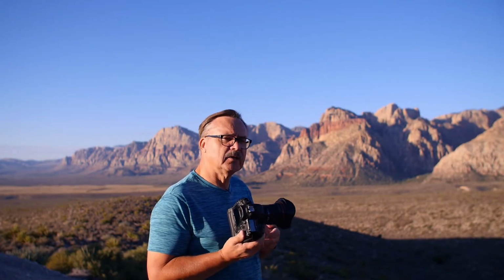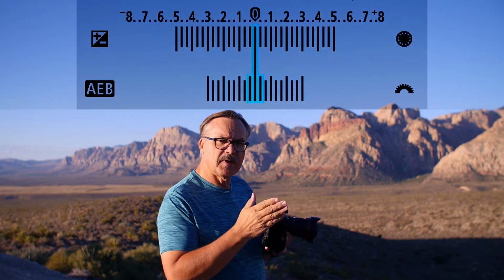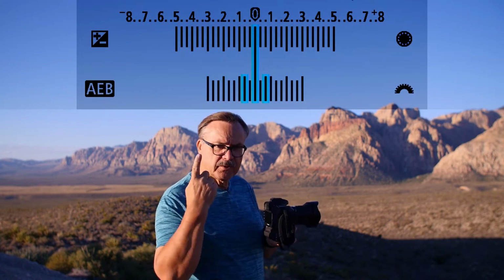Setup and Shooting HDR images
Not sure what HDR is, but you know you need to use it for killer landscape images.  John Reid explains what it is, why you need to use it, and go through how to set it up in your camera.  In the next video, he will show you how to process it in three different programs. Enjoy!

Equipment I use:

Canon Angle Finder C for Canon EOS SLR Cameras

Really Right Stuff Tripod, TFA-01 basic Pocket Pod
Really Right Stuff TP-243 ground-level tripod
Really Right Stuff BH-40 LR ball head
Really Right Stuff Macro Focusing Rail B150-B
Came-TV Q66C Multifunction Carbon Fiber Tripod